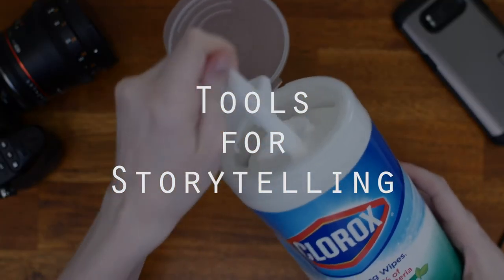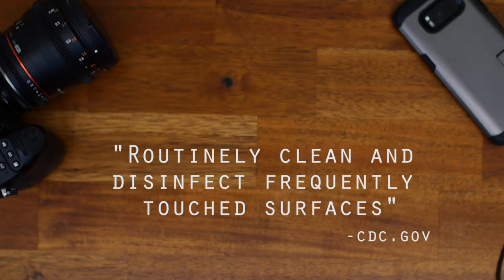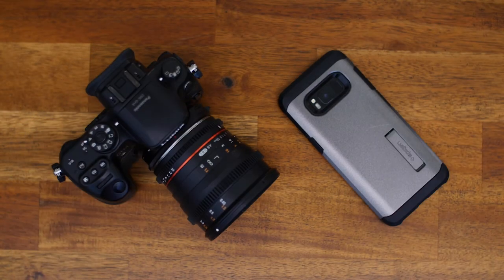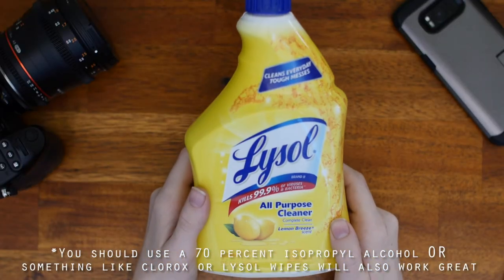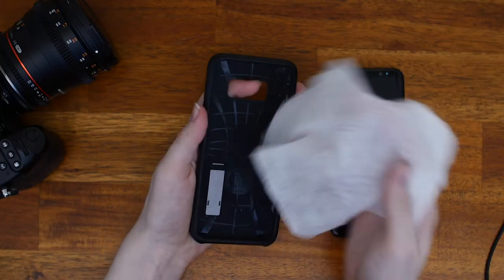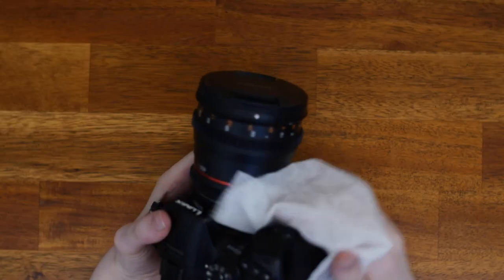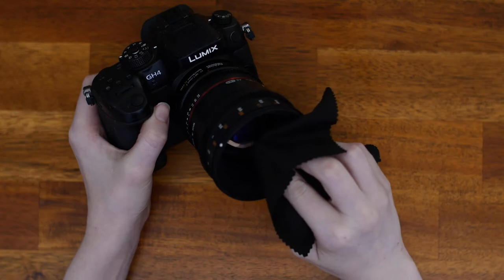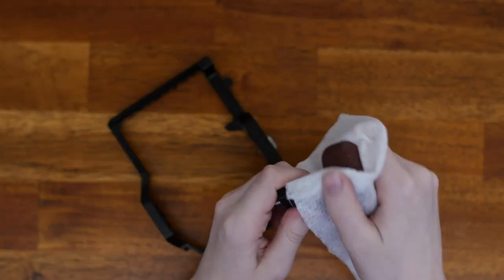How to Disinfect Your Phone & Camera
Here's how to disinfect your phone and camera because germs are gross.

Crew:
Samuel Varghese
Natalie Ward